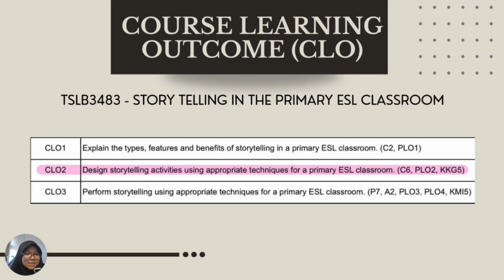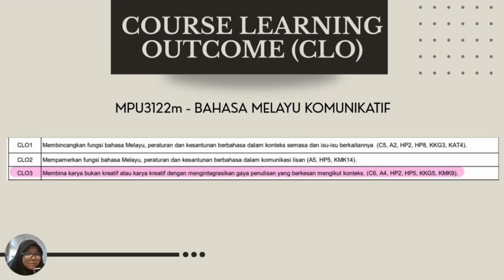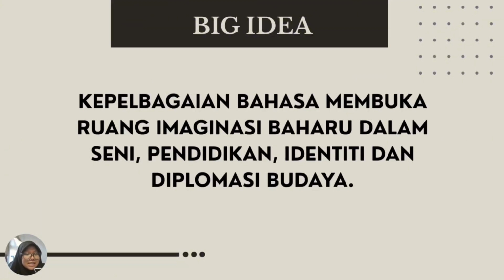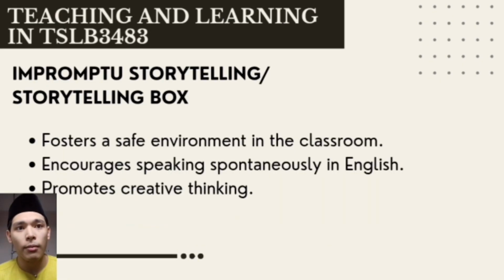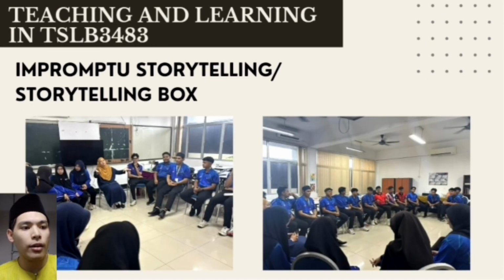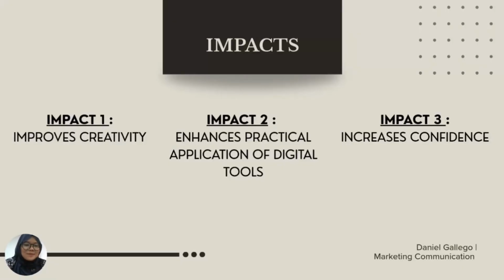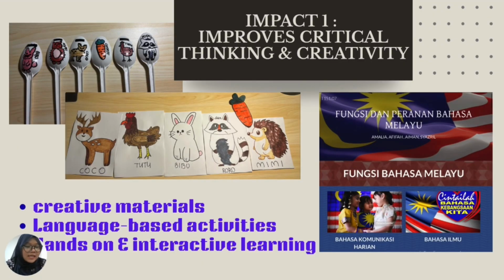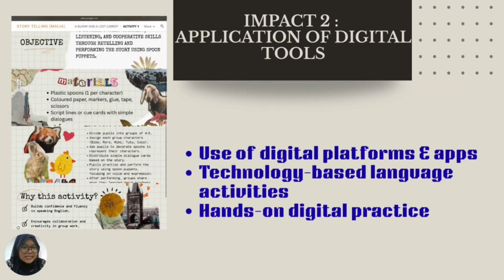KAPASITI PEDAGOGI PEMBELAJARAN BERMAKNA (KPPB) SEMESTER 1 YEAR 1 - TSLB3483 & MPU3112m